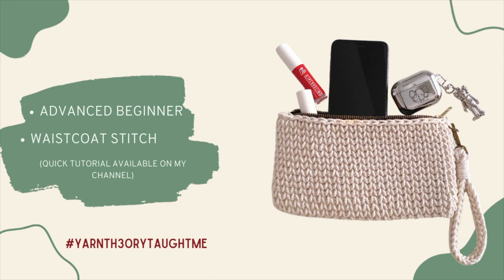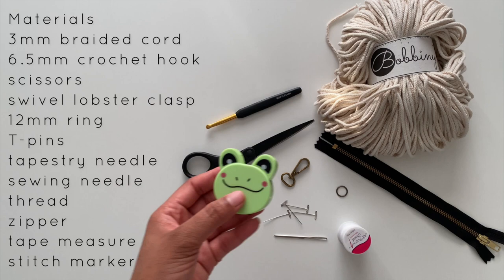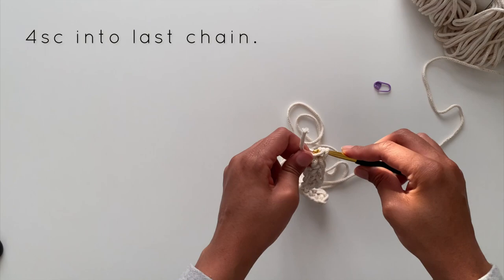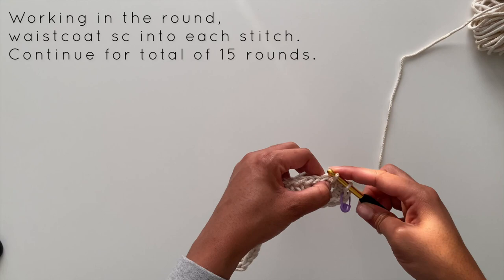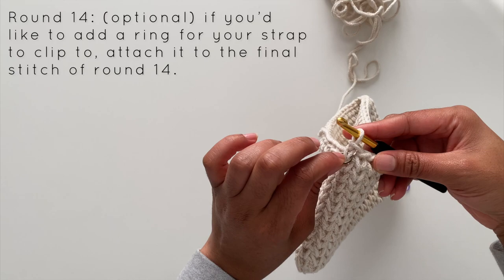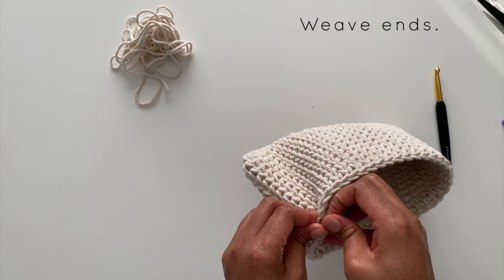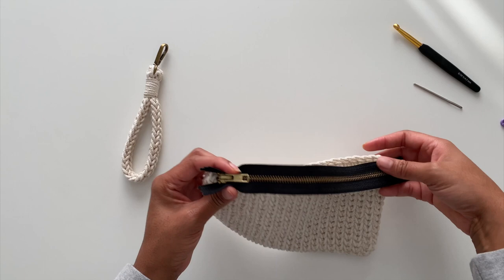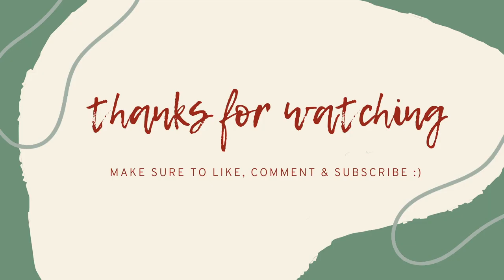DIY Crochet Clutch Wristlet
Hey Friends! Each week until Christmas I’ll be sharing a quick & easy project that you can whip up in time for the holidays! New videos will be posted each week.

Today we will be making a clutch wristlet with a zipper closure. What I love about this project is that you can easily customize it by changing the size, texture or even adding color work.  Have fun with it and get creative.

If you are unfamiliar with this stitch no worries!  There is a quick tutorial on my channel that demonstrates how to complete this stitch.  Check it out

I hope you enjoy this tutorial! ♥️Happy Crafting!

|| P A T T E R N ||

Patterns are the property of yarnTh3ory and are for personal, non-commercial use only. These patterns are protected by US copyright, and you may not distribute or sell them electronically or physically.

Sales of finished pieces made from these patterns are permitted, but seller must use their own photographs/video and credit must be given to yarnTh3ory as the designer.

Title: Wallflowers
Artist: Bad Snacks

Title: Ocean Lotion
Artist: Guustavv

Produced by @GlutenCurious